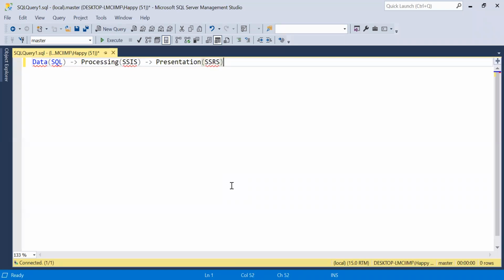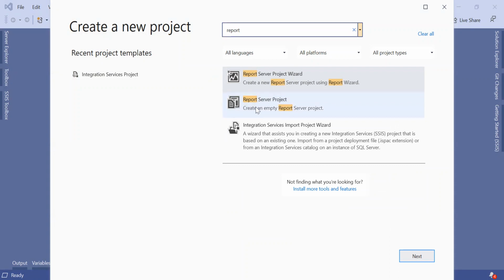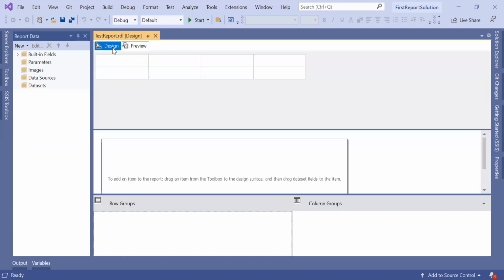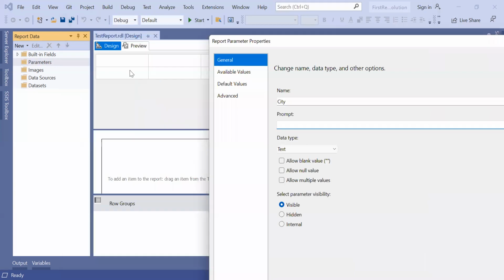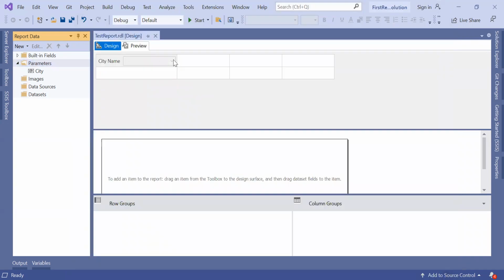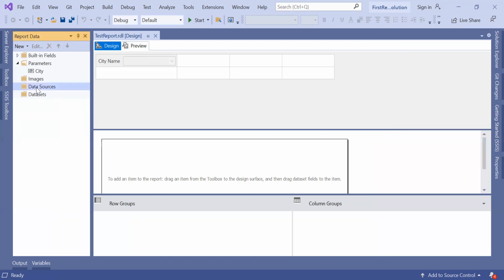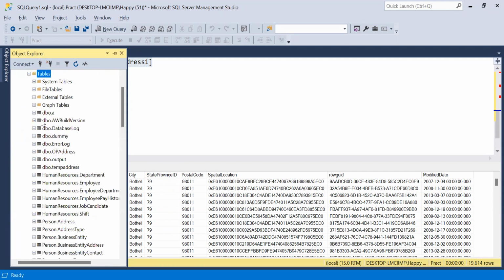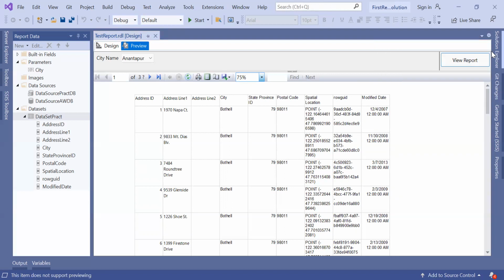MS BI | Video 22 | Microsoft BI